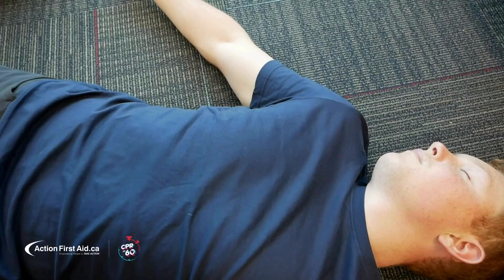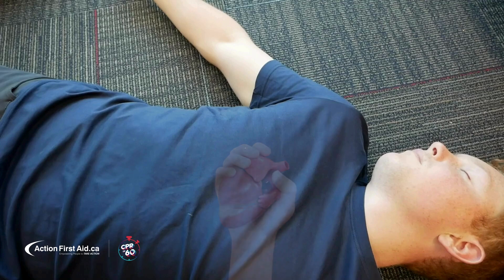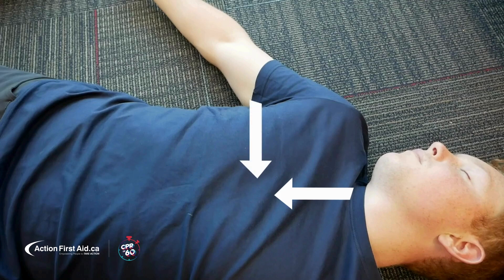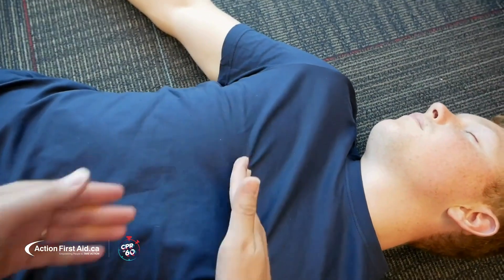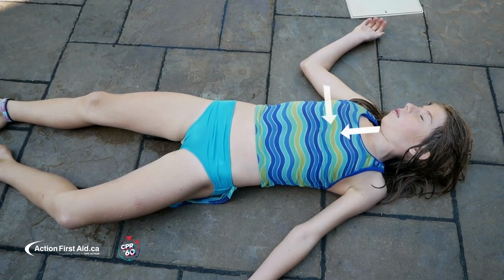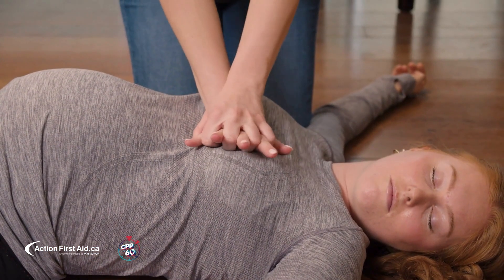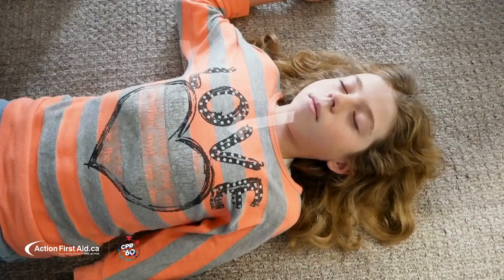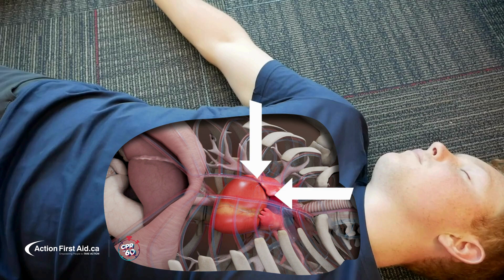Where is the Heart? CPR Landmarking for Adults & Children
When performing CPR it is important to have your hands directly over the heart in order for your compressions to be effective.  This video takes you underneath the skin to see where our heart is actually located and how to best landmark prior to beginning CPR.

Our heart is nestled under the lower part of our sternum, the strong bone protecting our heart.  You will learn a simple technique to help you landmark quickly prior to beginning CPR compressions.

One of the most common misconceptions we hear is that people think our heart is located on the left side of our body.  This video helps us understand where our heart actually is and why pushing in the centre of our chest in line with the armpit allows us to perform good effective CPR compressions.

Want to learn more? Take our 1 hour online course, CPR in 60, to learn how to save a life!

About Us
At Action First Aid, we’re more than just a first aid training company—we’re thought leaders in innovative education and trailblazers in outdoor AED solutions. Our mission is clear: to make lifesaving skills accessible, engaging, and effective for everyone. Through cutting-edge training techniques, interactive learning experiences, and a deep commitment to community safety, we’re reshaping the way people think about emergency preparedness.

From delivering high-energy, hands-on training that empowers individuals to act with confidence to offering expert AED program consulting, tracking, and management, we ensure organizations are equipped for rapid response. We’re also the creators of SaveStation® our innovative lineup of AED cabinets designed to transform public safety by empowering people to save lives.